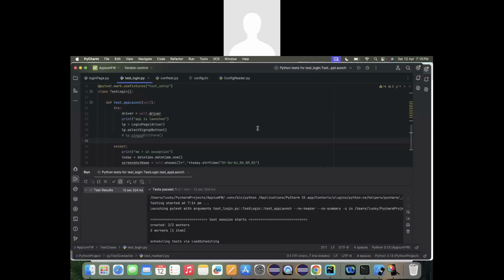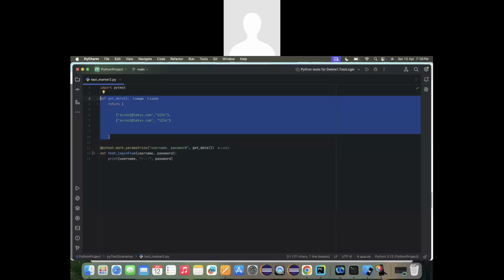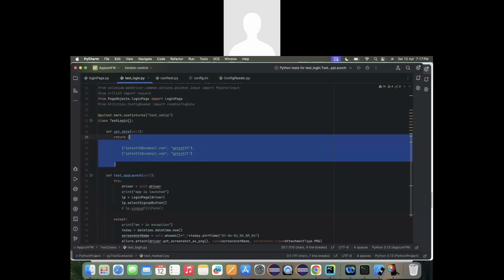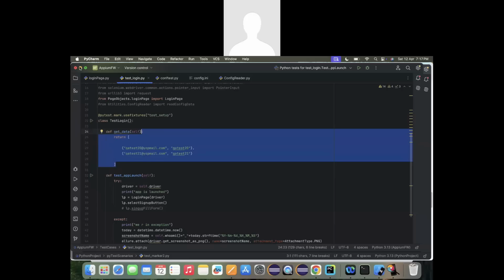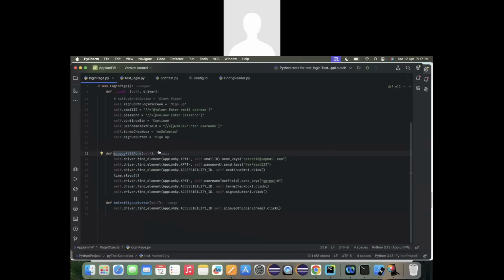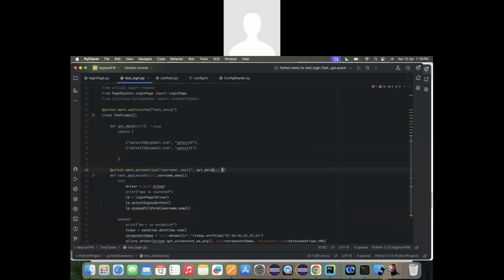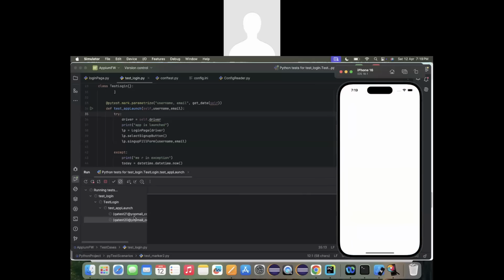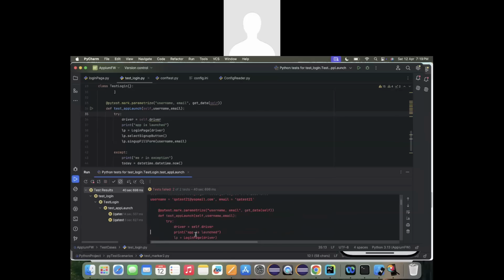Session 58: Mobile Automation Testing using APPIUM Python | APPIUM Python for Beginners